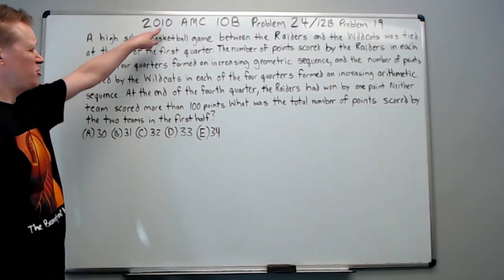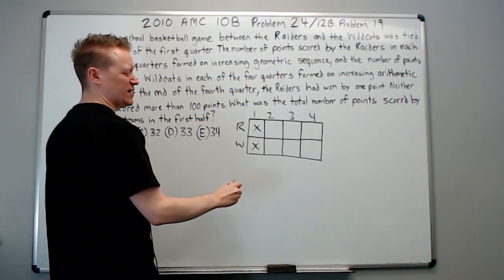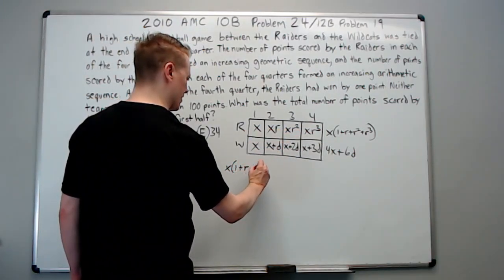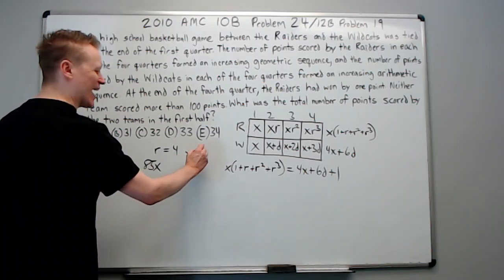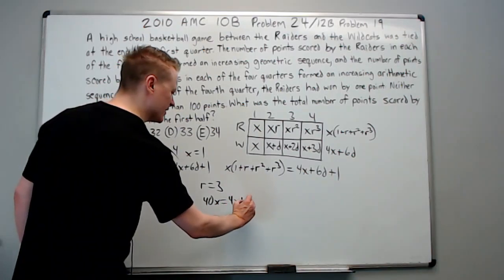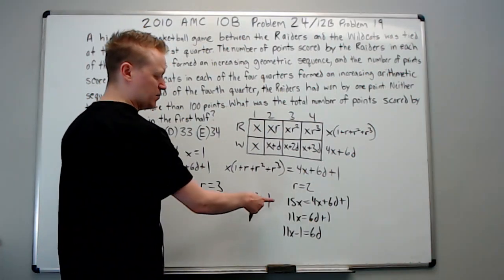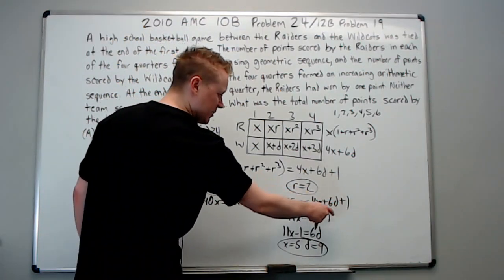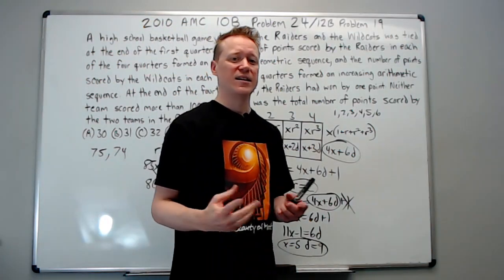2010 AMC 10 B, Problem 24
Arithmetic Series, Geometric Series, and the Trial and Error by logical progression method combine to form this problem.